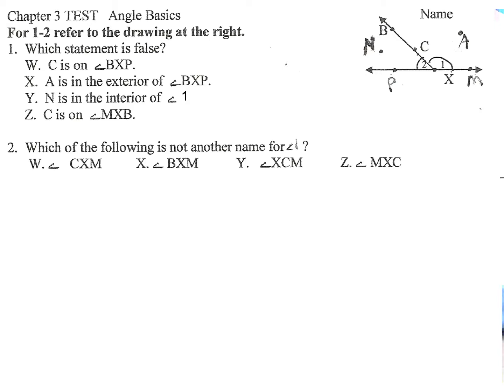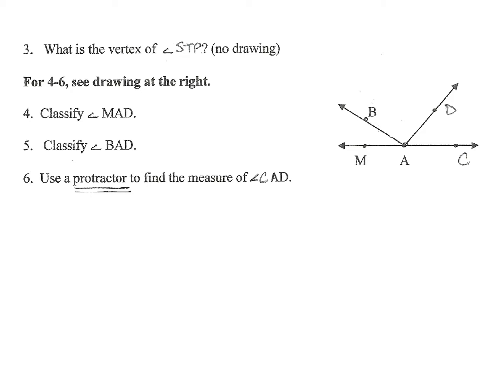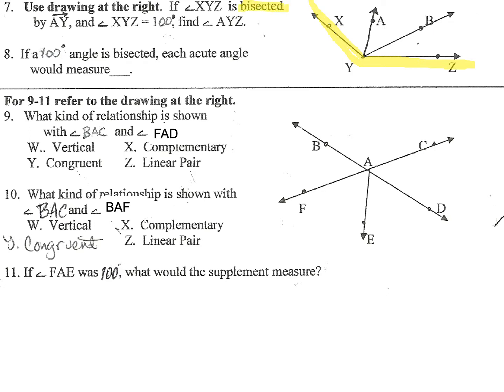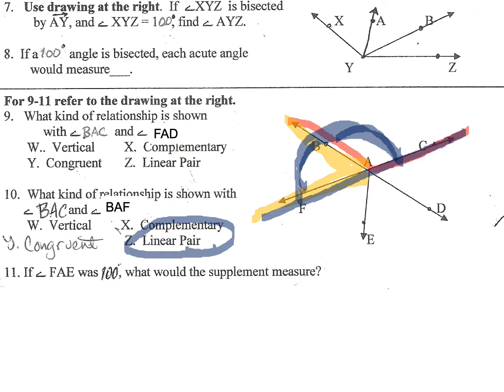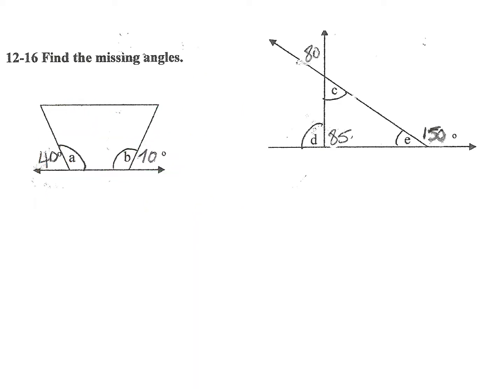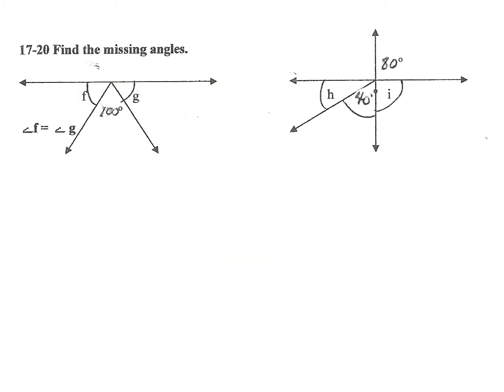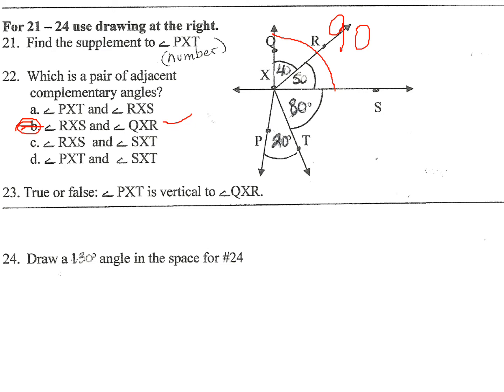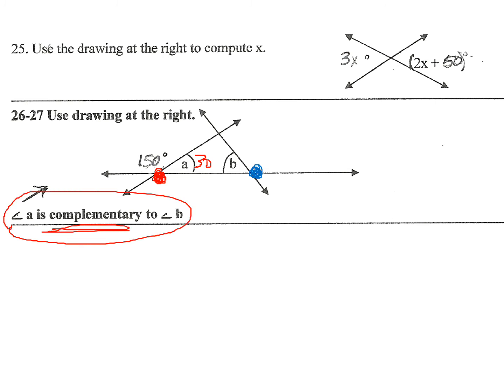#3 Angle Test Review